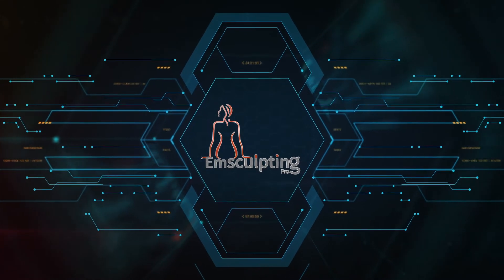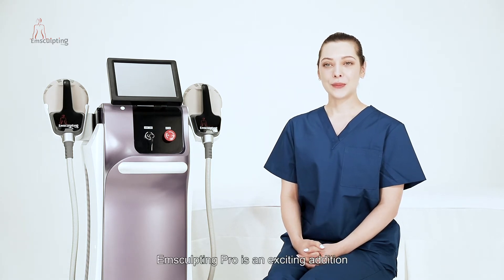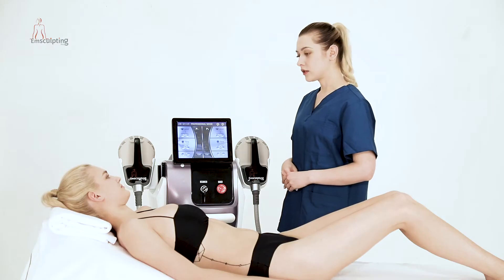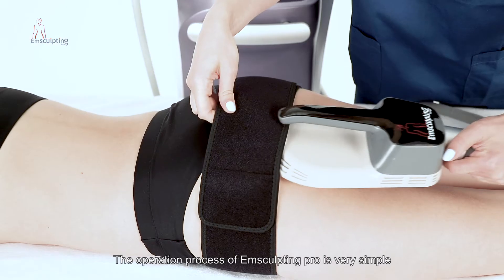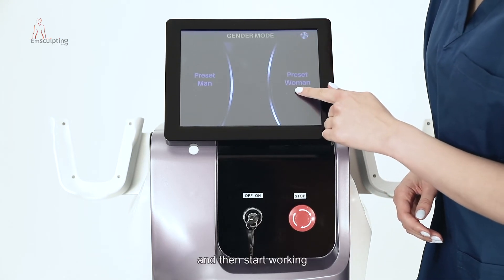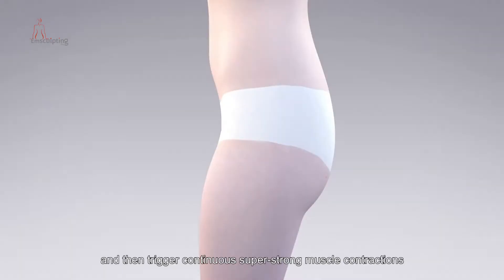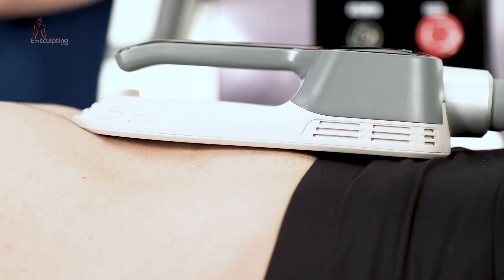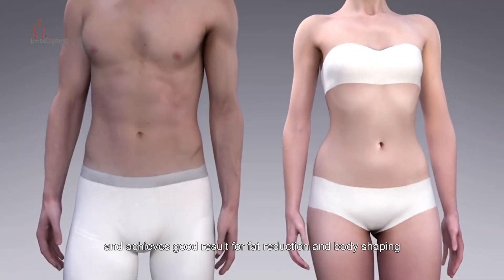Emsculpt Body Slimming Machine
Two handles Emsculpting slimming machine
air cooling system

Contact Will Luo for more info.